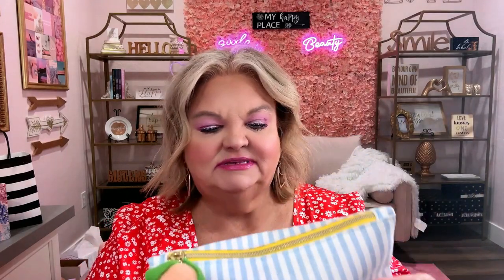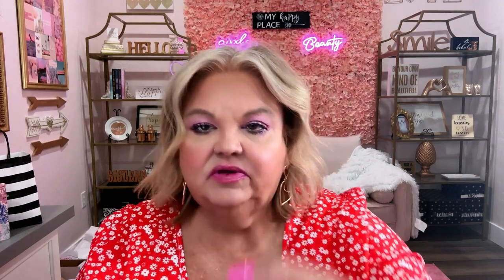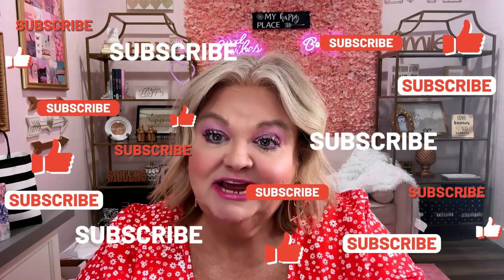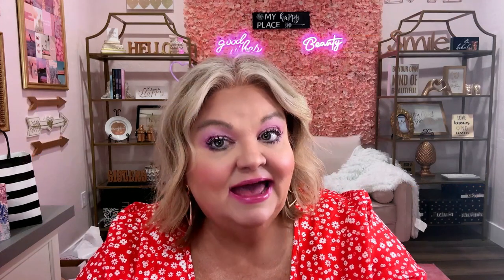IPSY GLAM BAG SEE WHAT I GOT FOR $15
Opening the Ipsy Apeil 2024 Glam Bag and add ons..Come along and see what I got.

Have you signed up with Rakuten yet? It’s the best site for earning Cash Back. You can receive cash back on online orders and it’s free!